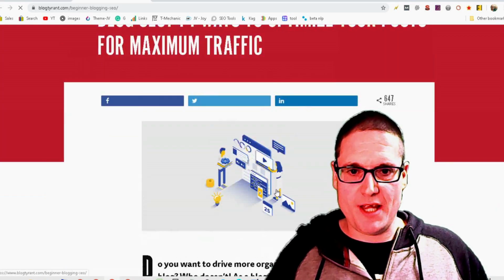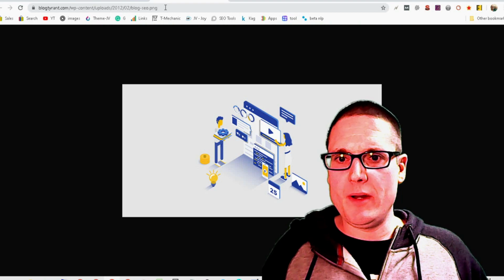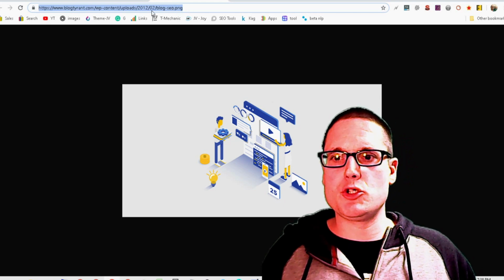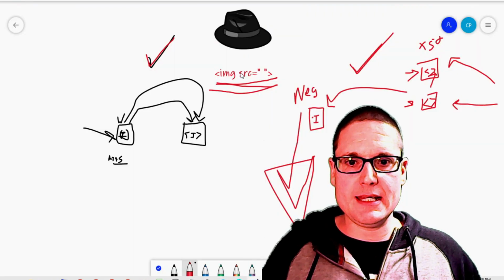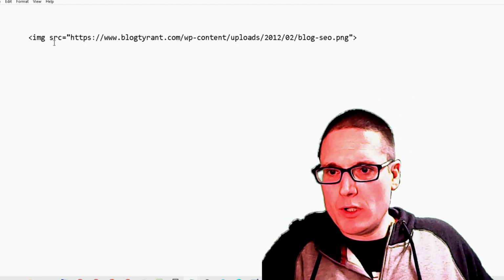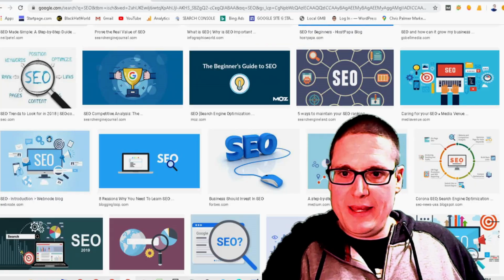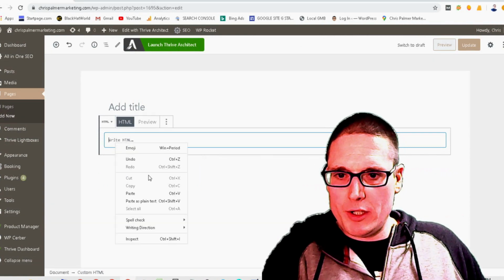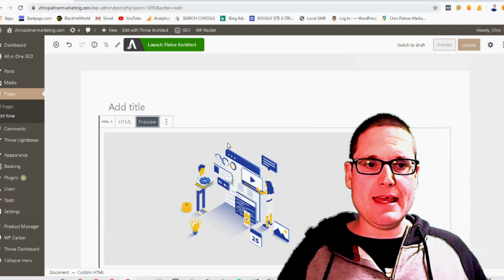How To Get Backlinks With Black Hat SEO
Learn how to get backlinks with black hat SEO. This technique for getting backlinks is a bit blackhat and  can be a little not in the favor of the webmaster on the other end.

 But I thought it would be a great share to help people understand what this technique is and how to implement this strategy for there search engine marketing and content strategy.

 After I walk you through the entire processes of how to implement this technique step by step.
 I will also cover the benefits and and the negatives of utilizing this type of black hat SEO for getting links back to your website.

Just like with any technique for your website there are pro's and con's you must be in a position to make positive choices for your website.

So after I have shown you how this search engine optimization technique is utilized I will cover at the end a fast and simple way to make sure your website can not be used to host someone else images.

I hope that you enjoyed this tutorial on how to build backlinks by using black hat SEO if you have questions about this technique or any other black-hat SEO or SEO in general please feel free to ask I am happy to help anyone I can.

30 W Broad St fl2
Tamaqua PA 18252